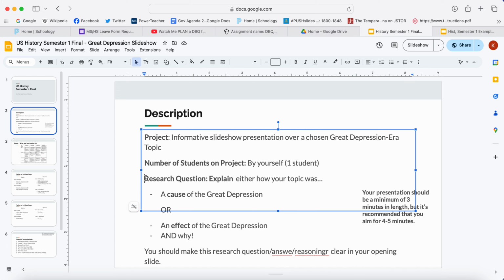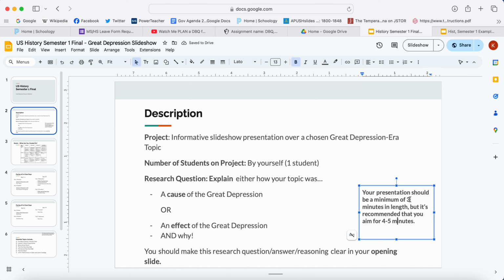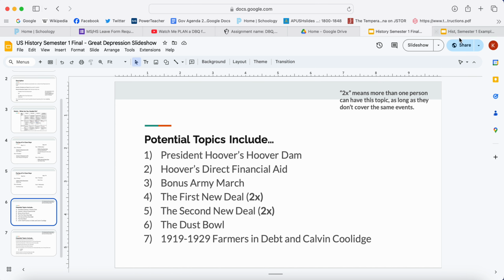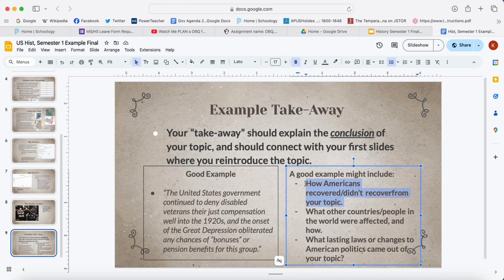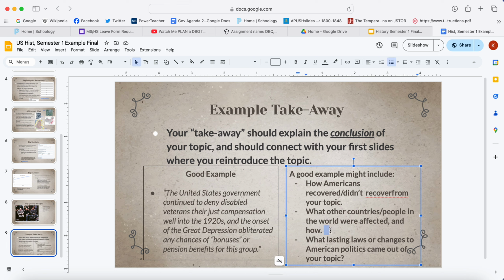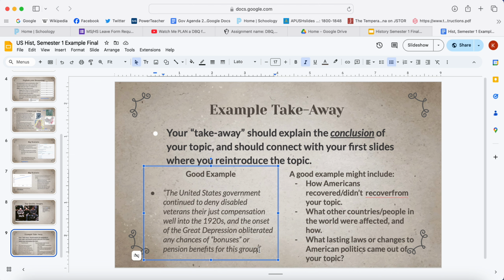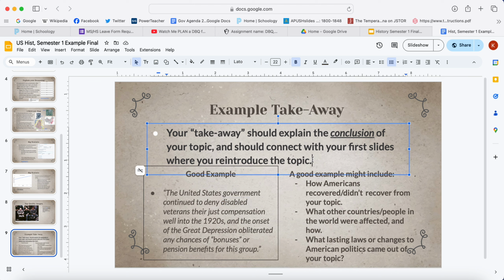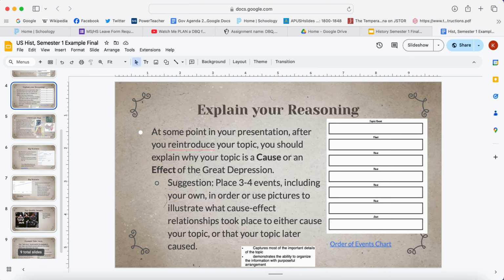Semester 1 Final, Full Work Day Breakdown